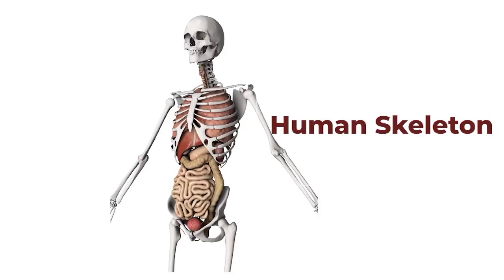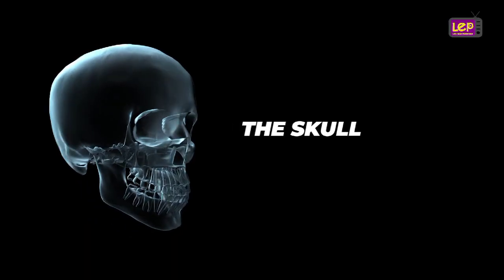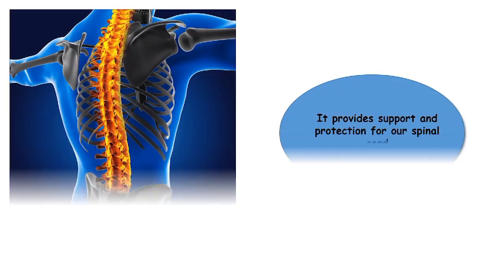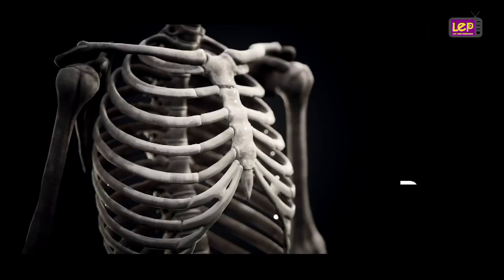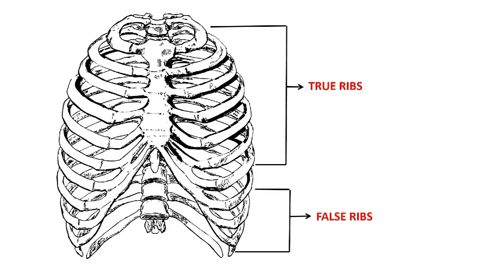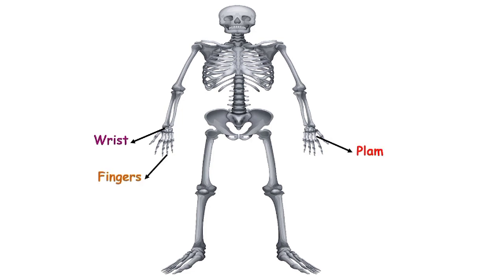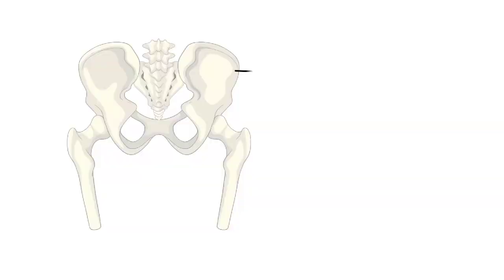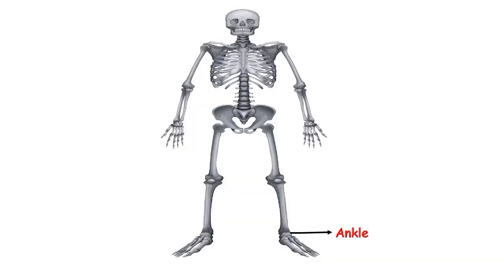Words by Makida is with LEP Studio on this educational episode on the human skeleton